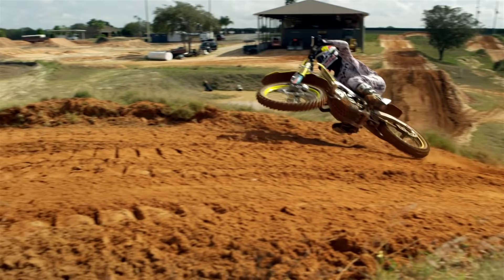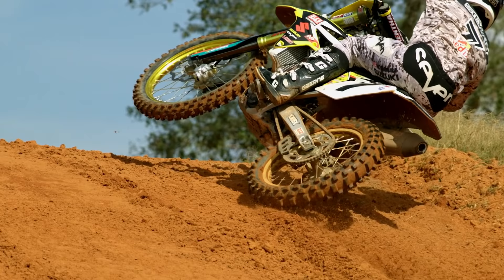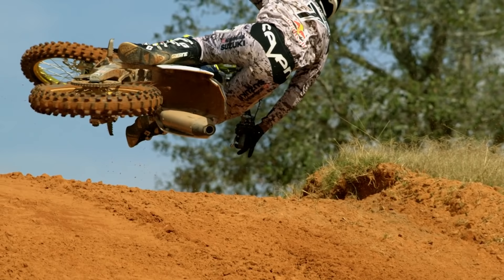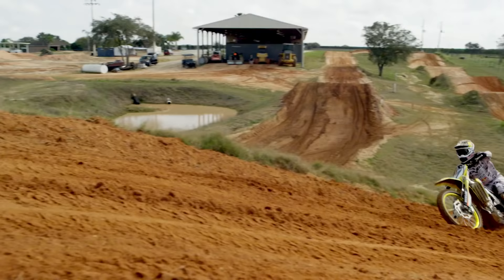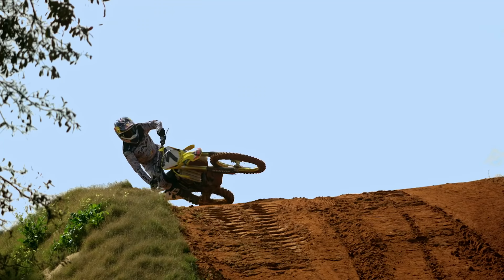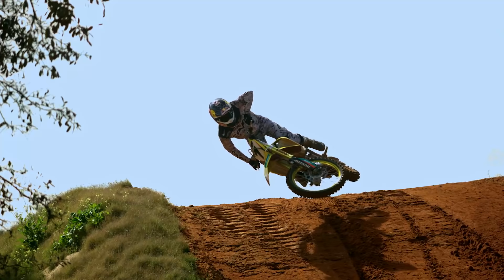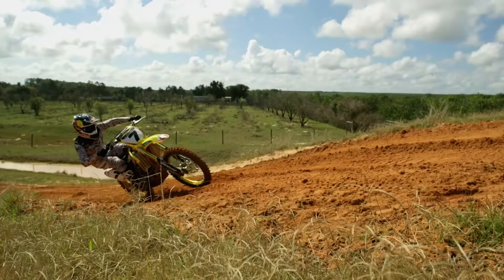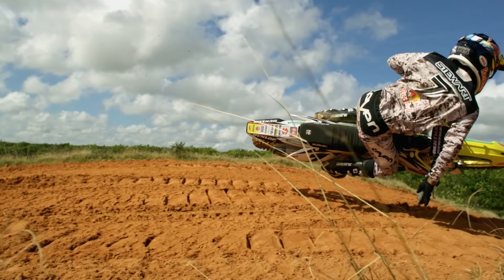Super Slow-Moto: The "Bubba Scrub" w/ James Stewart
Watch an ultra slow-mo explanation of the scrub by the man who brought it to moto: James Stewart.

No riding technique has revolutionized modern motocross like the Bubba Scrub. When James Stewart hopped on the pro scene in 2002 at a ripe 16, he brought with him enough youthful exuberance to shame a Justin Bieber concert. What’s more, it showed in his riding. Stewart was always an animated rider, moving all over the bike when he was on the track.

During his early years as a pro, he developed a technique of throwing the bike sideways on the face of jumps, which allowed him to hit the jumps with more speed while at the same time staying lower than other riders. This ultimately allowed him to put power to the ground more quickly. What became known as the Bubba Scrub not only helped lap times, it also looked awesome.